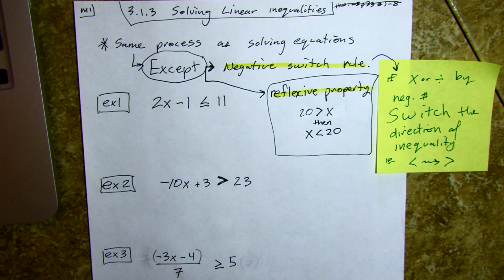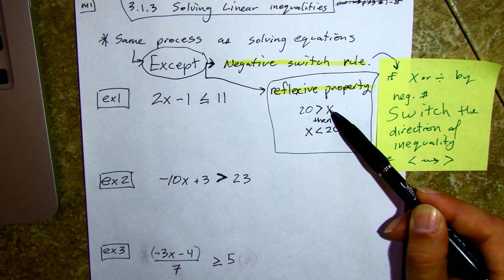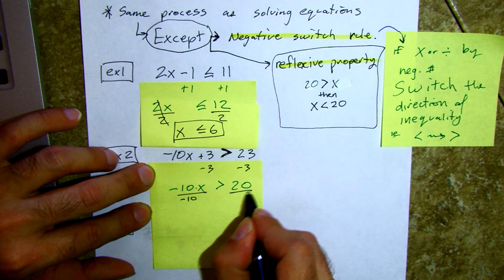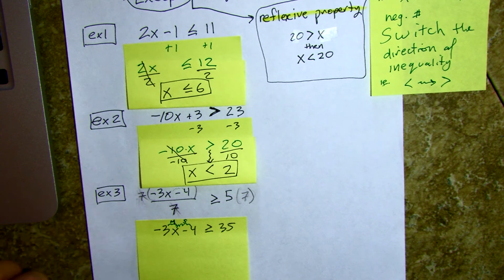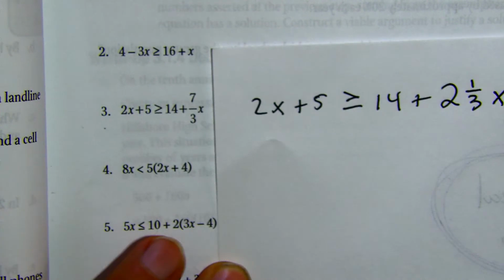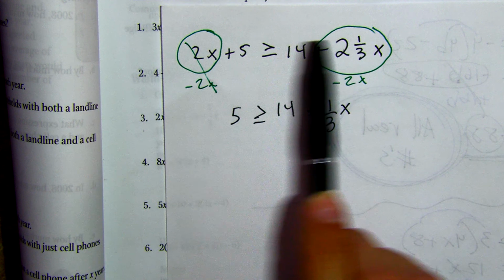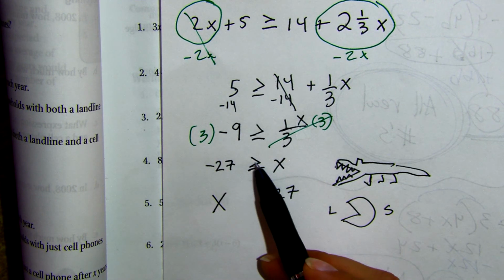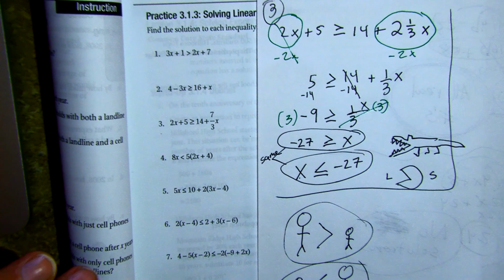M1 Lesson 3.1.3 solving linear inequalitiess